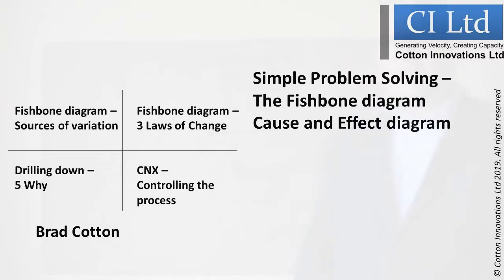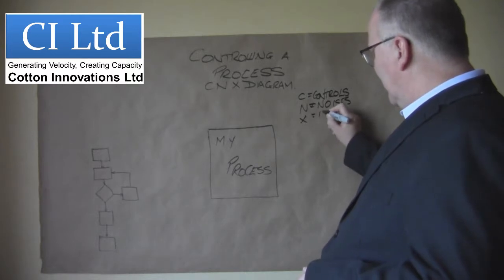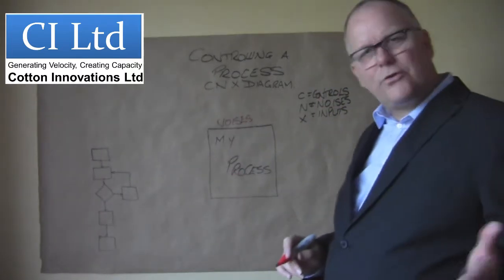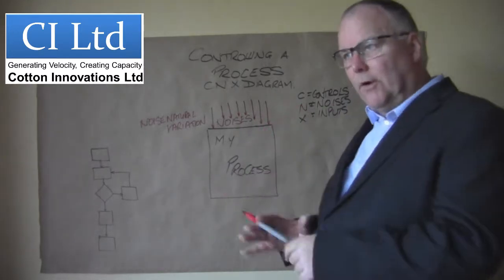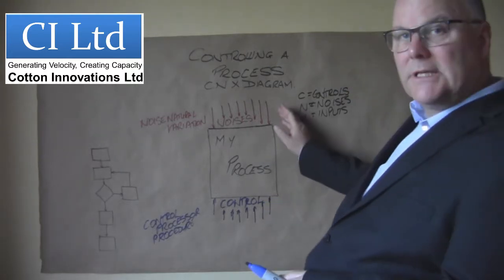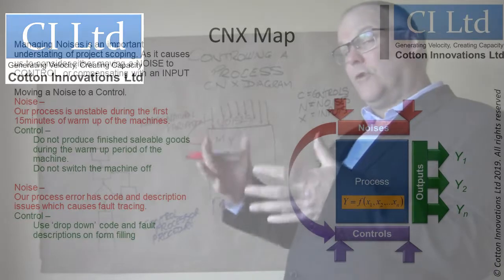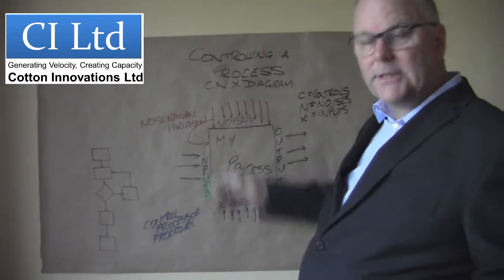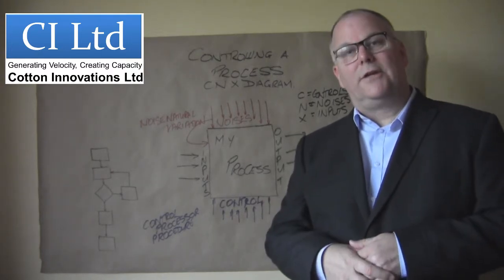Problem solving in your business - CNX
CNX tool is probably the most powerful problem solving tool you have never heard of. it looks to map the factors that your cannot control (Noises - N) and align them to your procedural systems (Controls - C), so you can focus on the adjustment factors (Inputs - X). what the map enables you to easily see is which Controls are open and which Noises are driving your process creating your problems